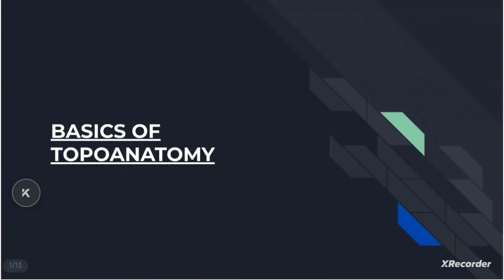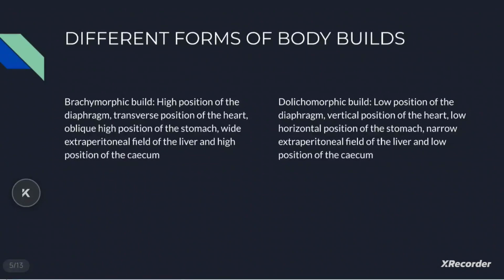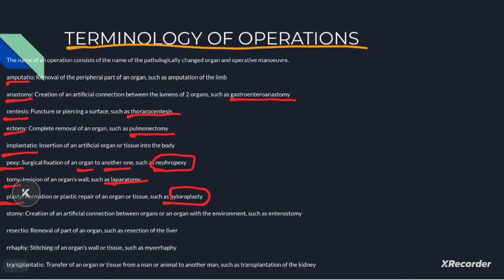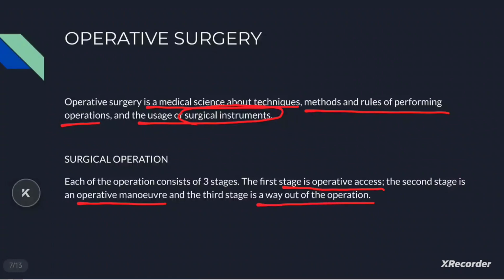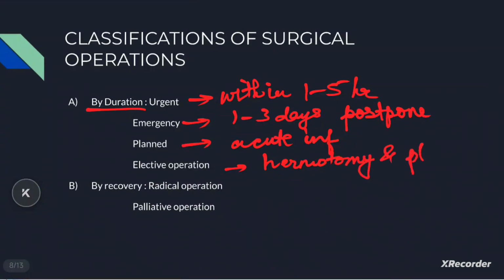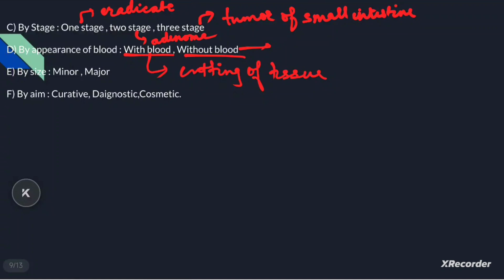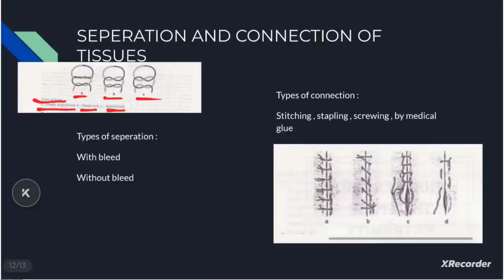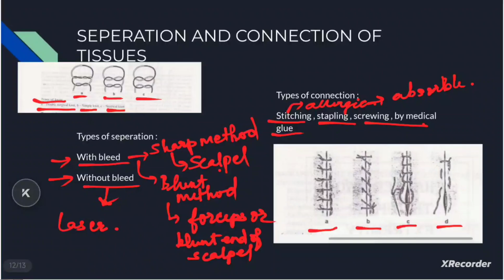Exploring Topoanatomy: Mapping the Body's Terrain 🌟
Dive into the world of topoanatomy, the study of regional anatomy and its clinical applications! In this video, we'll explore the basics of topoanatomy, covering key concepts, anatomical landmarks, and practical tips for medical students and healthcare professionals.

Topics covered:
- Introduction to topoanatomy
- Tips for mastering topoanatomy

Whether you're a medical student, a healthcare professional, or just curious about human anatomy, this video is for you!